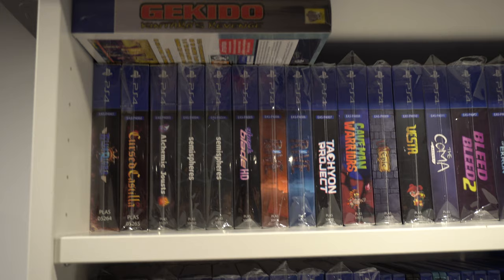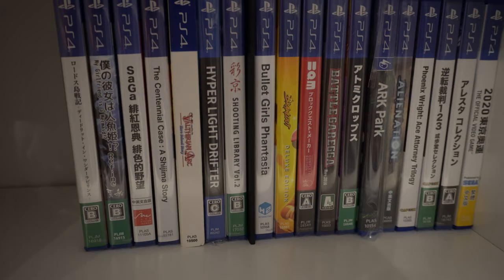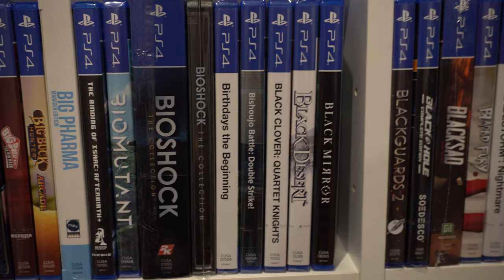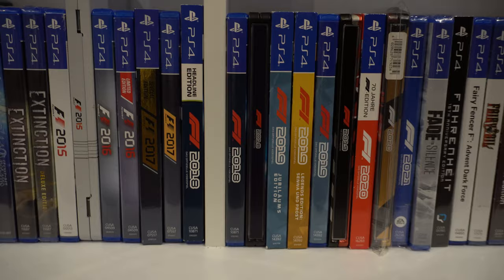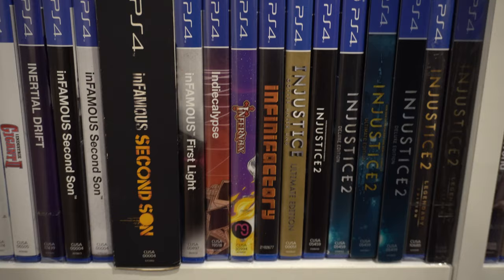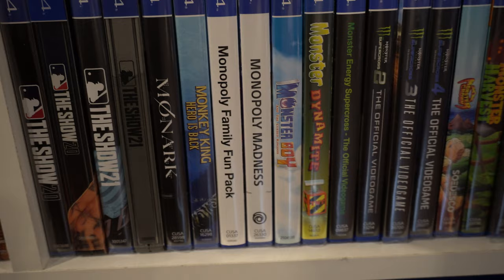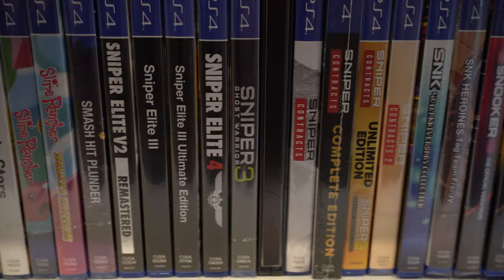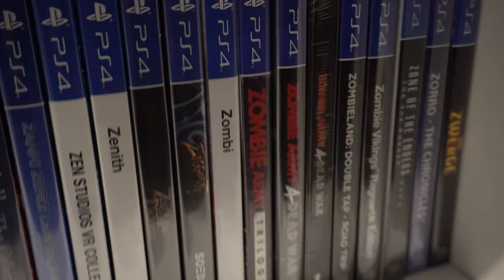WORLD'S BIGGEST PS4 COLLECTION THE ULTIMATE EDITION +3.200 GAMES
Happy weekend!
This is the ultimate PS4 collection video. Just 50+ retail games missing on my shelf, right now.

It was a long journey so far to exceed 3.200 physical PS4 games. Enjoy the variety of games and variants.

I have almost 8.000 games in my collection, a lot to look at in the near future.